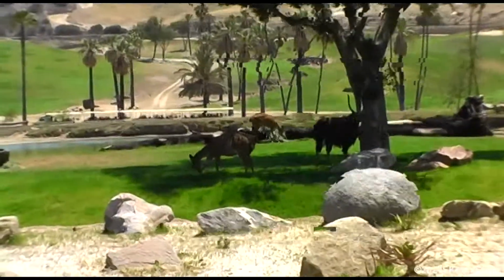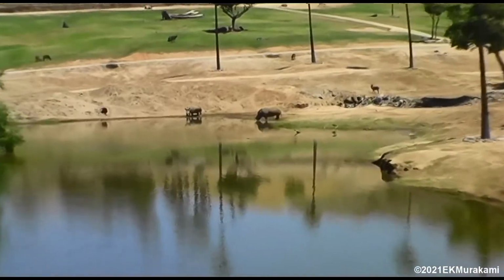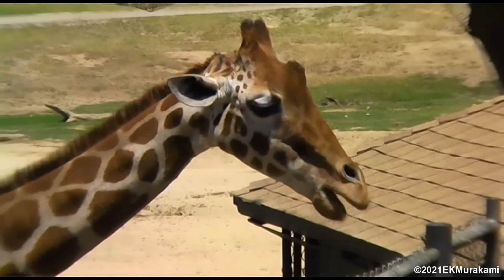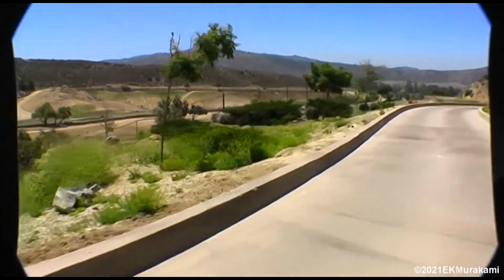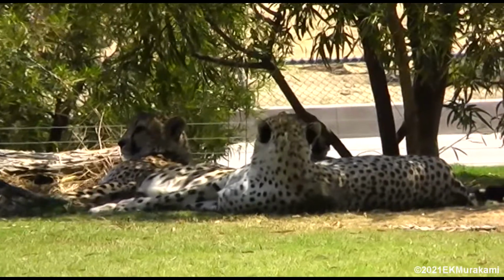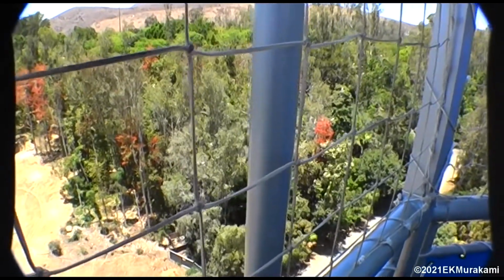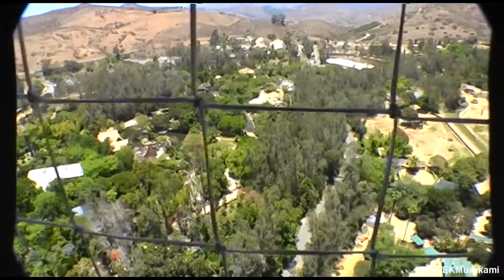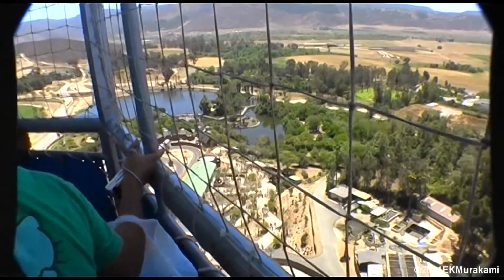Wild Animal Park - San Diego Zoo - June 17, 2007